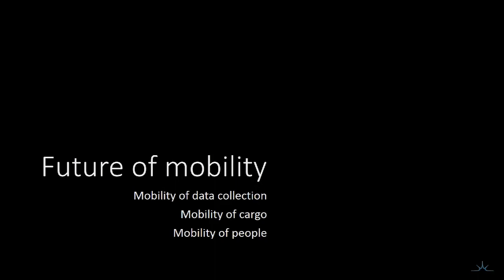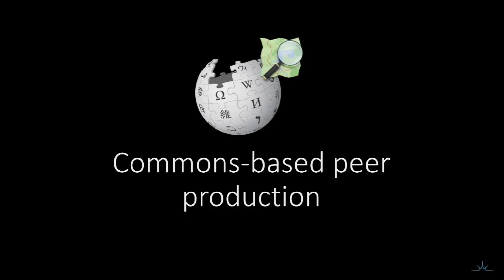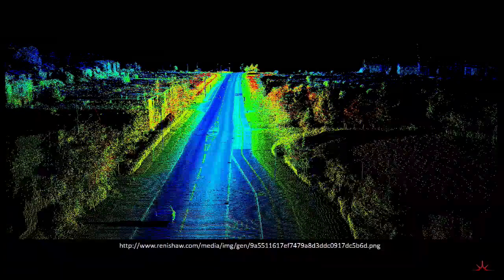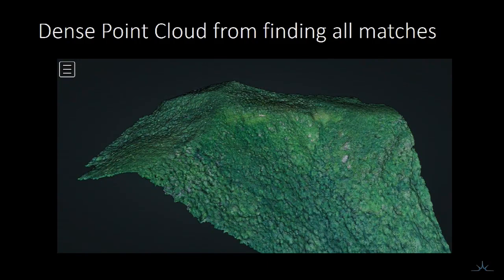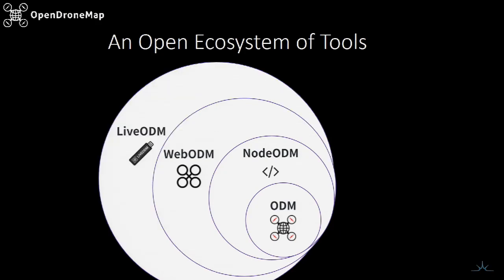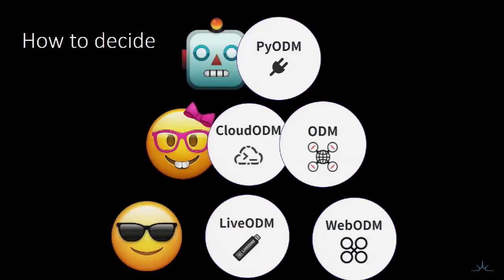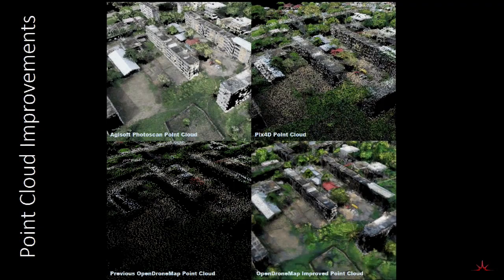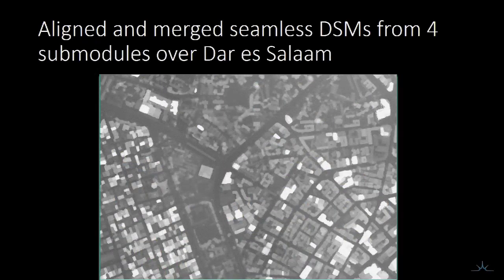OpenDroneMap State of the Art